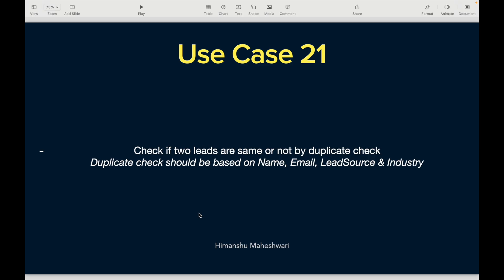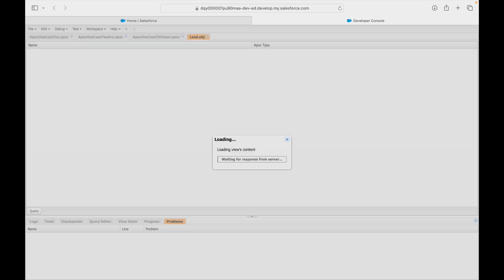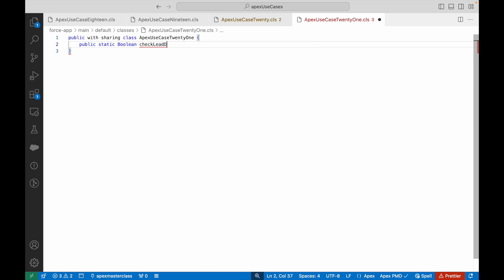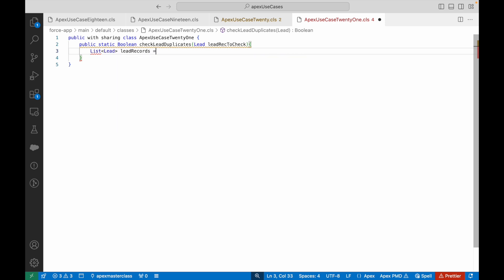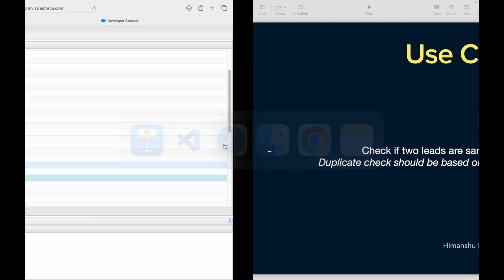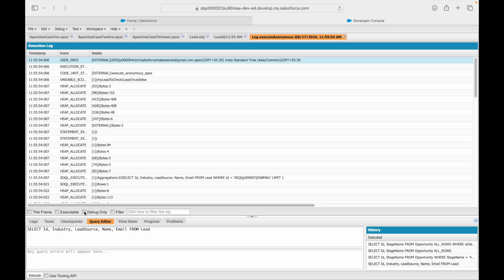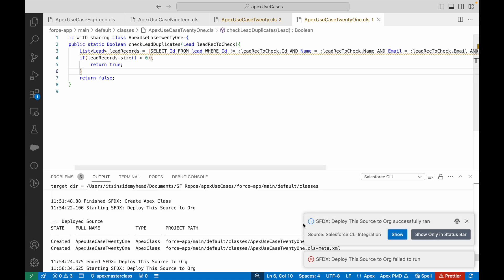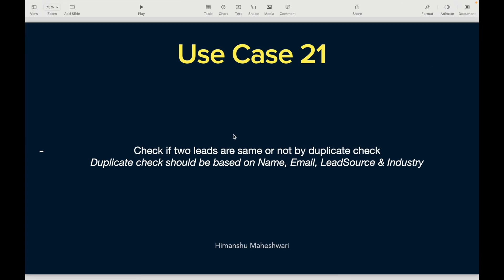Apex Use Case 21 | Chapter 80 | Salesforce Developer Masterclass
Check if two leads are same or not by duplicate check.
Duplicate check should be based on Name, Email, LeadSource & Industry.